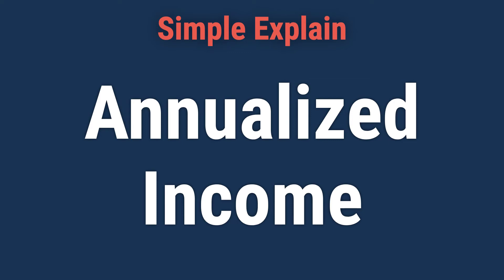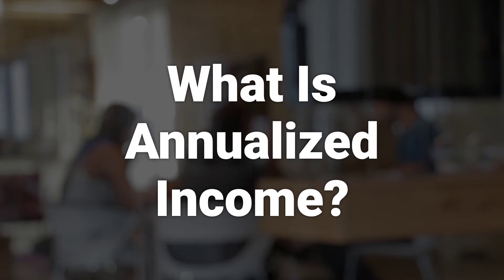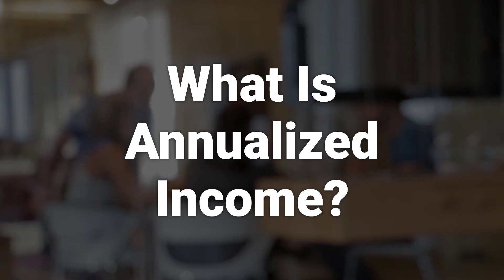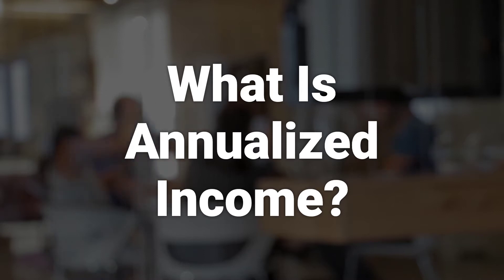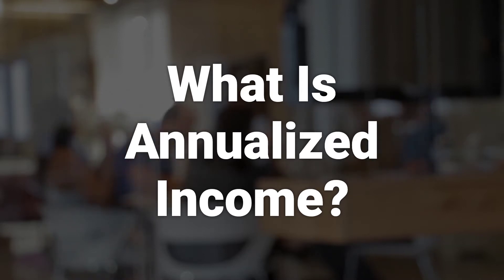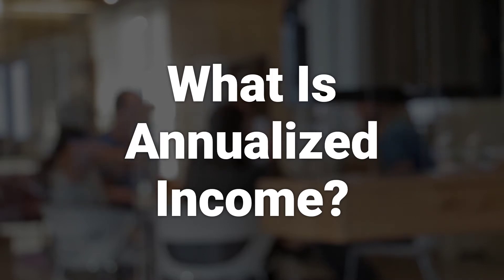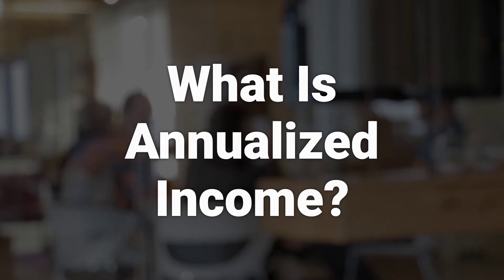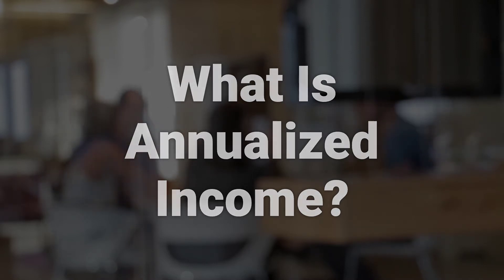Annualized Income Definition, Formula, Example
Today, we will talk about understanding annualized income. We will cover its formula and examples of how to use it in your everyday life. The subject is annualized income.
aac2